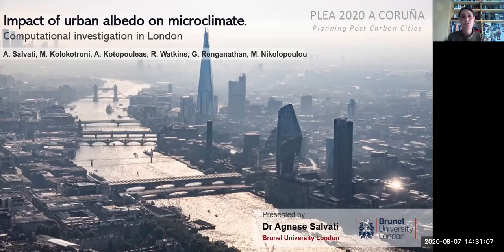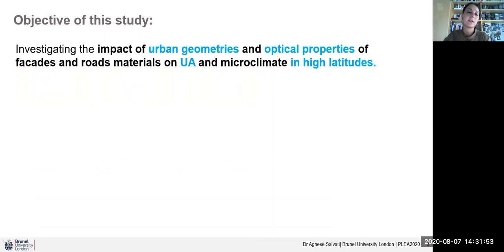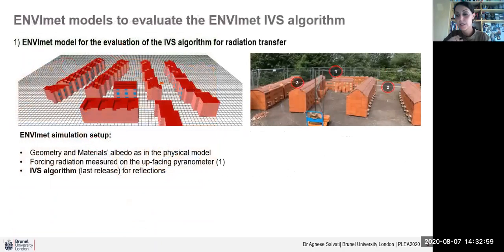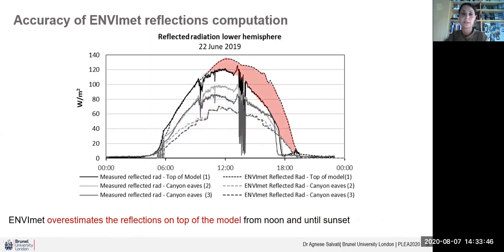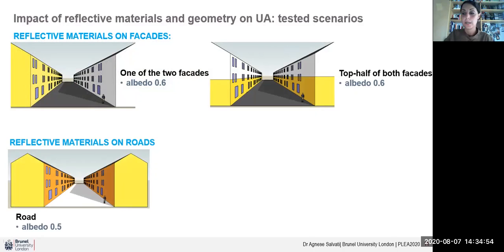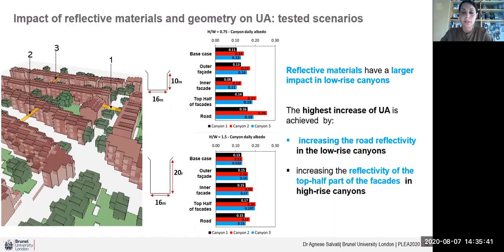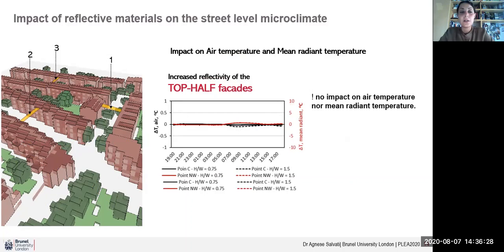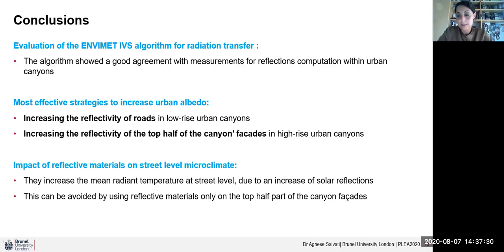SC 5 Impact Of Urban Albedo On Microclimate 1751 Salvati c